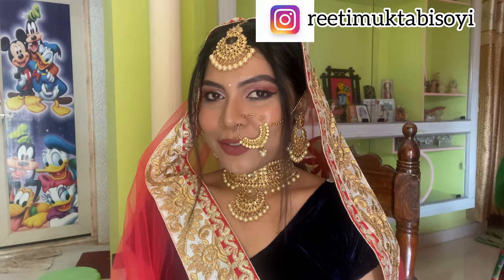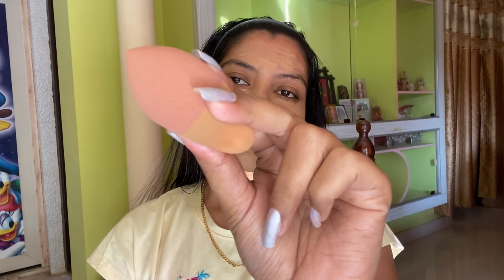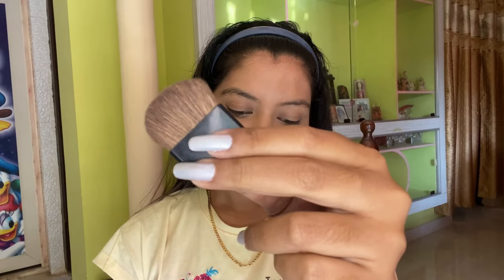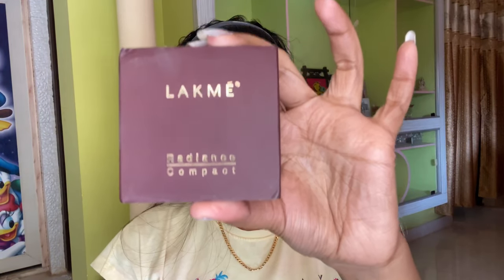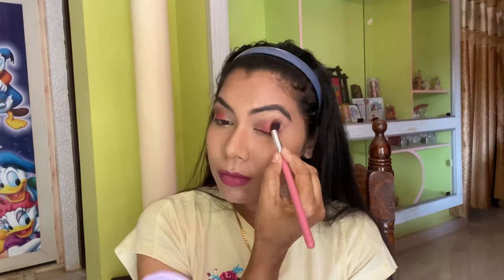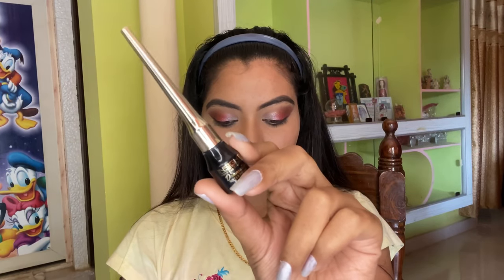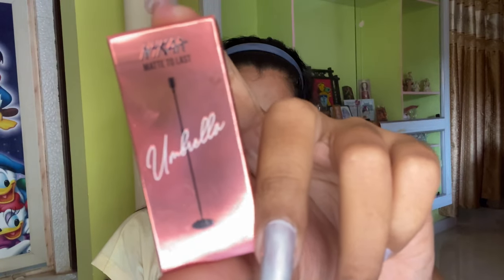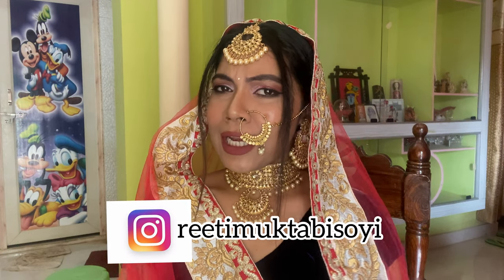Bridal makeup tutorial for those beautiful brides out there...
Created this beautiful bridal look..
Have enjoyed a lot creating this beautiful look..
Love you guys bye see you soon✌🏻